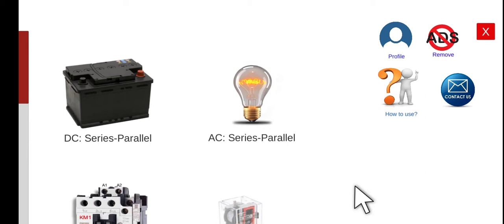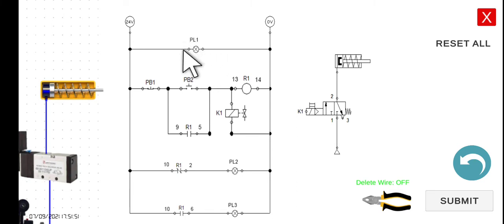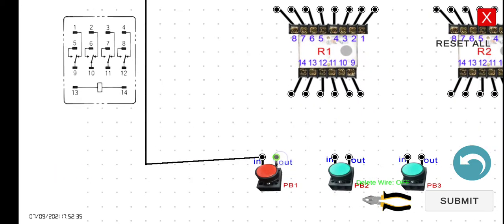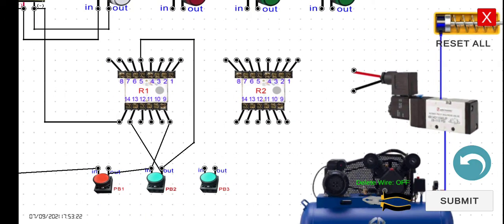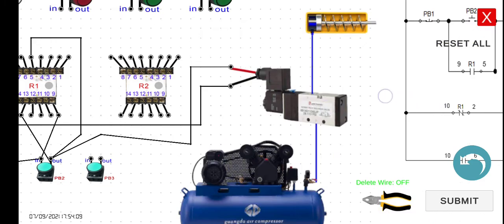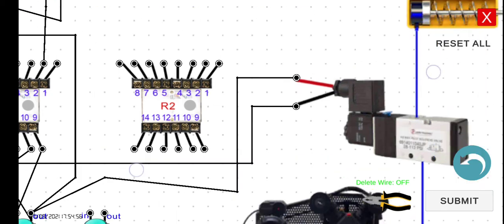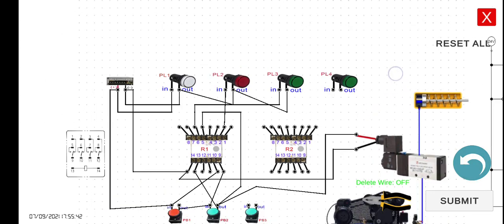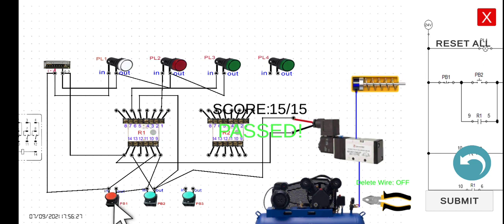Pneumatic2 Holding pneumatic cylinder